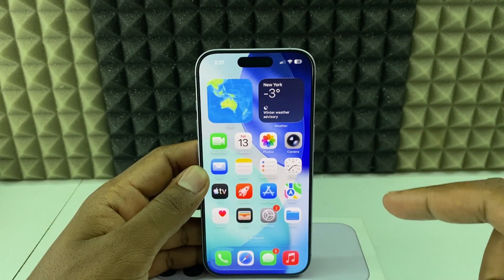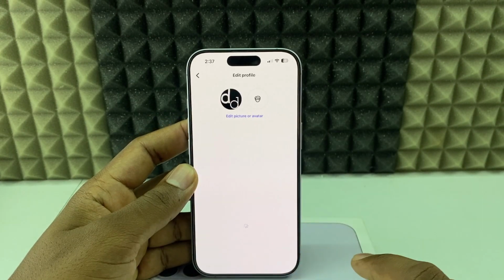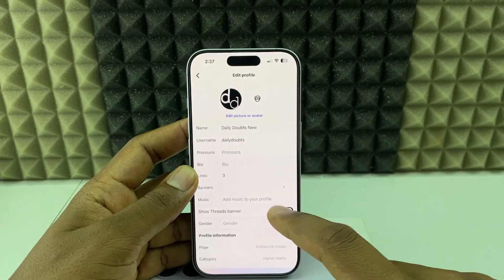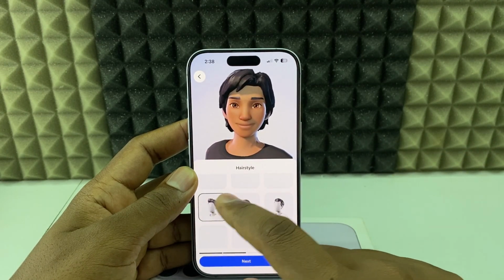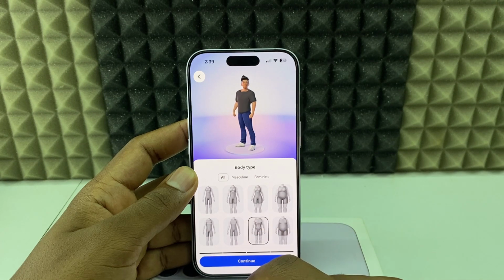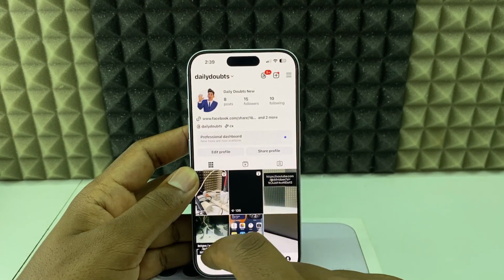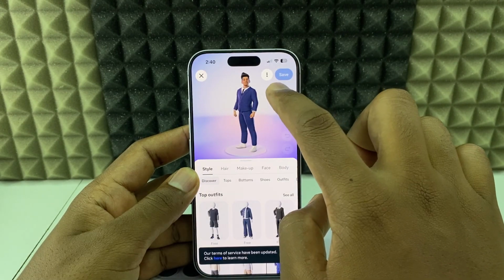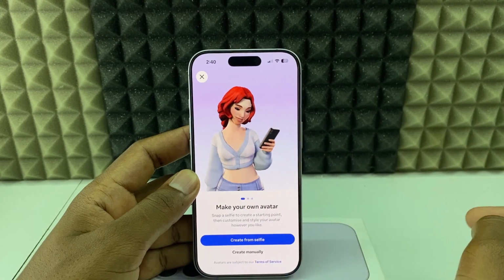how to create avatar on instagram iphone 17/17 pro max?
How to create two avatar on instagram iphone 17/17 pro max? In this video, I show you how to create one or more avatar on instagram in iphone 17 or 17 pro max. Actually, You can easily create avatar on instagram on iphone 17 or 17 pro max.

1. Original Samsung USB-A to USB-C charging cable
2. Belkin Apple Certified USB-A to Lightning Cable
3. Belkin Apple Certified USB-C to Lightning Cable
4. Belkin USB-C 40 Watts Wall Charger
5. Belkin USB-C 70 Watts Fast Charger
6. Lightning OTG Connector
7. USB-C OTG Connector
8. Lightning to OTG + USB-C Connector
9. Multiport SD Card Reader
10. MFI Certified Lightning to Camera Adapter